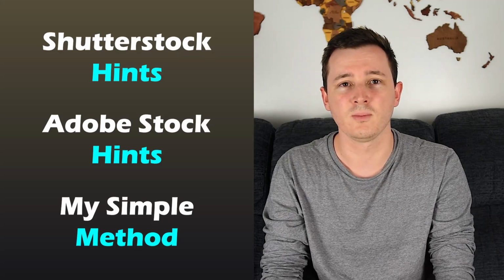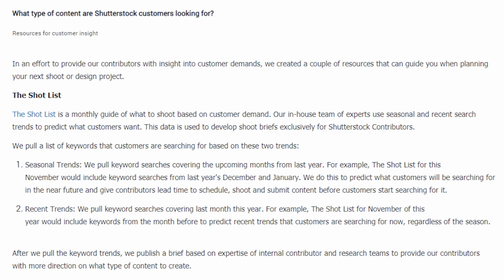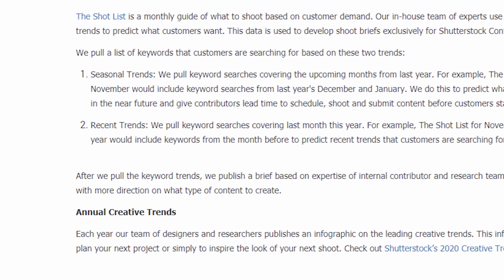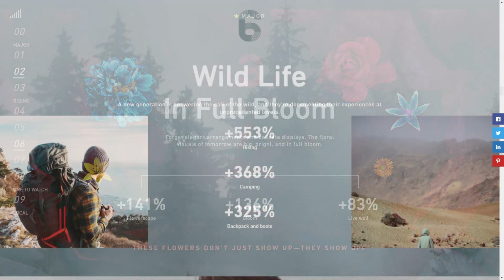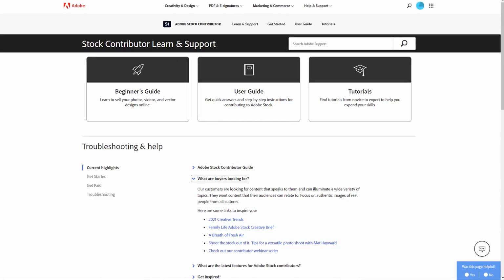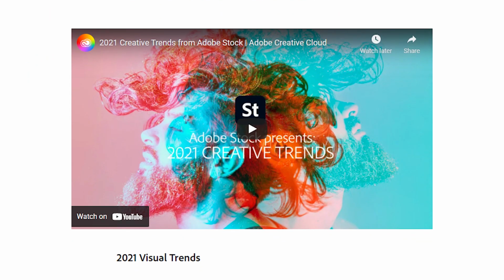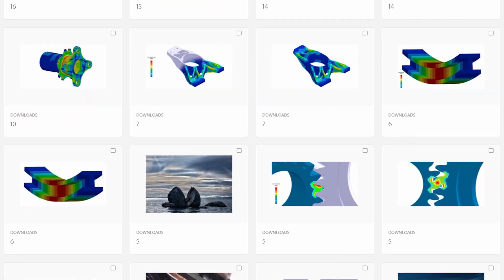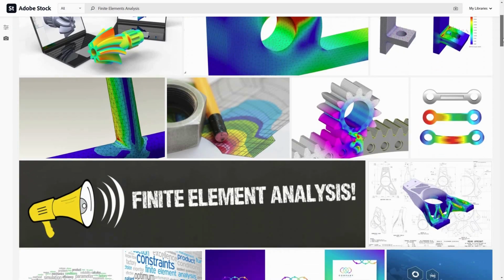What Images to Shoot for STOCK PHOTOGRAPHY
In this video I share some hints and tips that stock websites provide contributors on what images to shoot, and I also share my own technique for finding images that will hopefully sell well.

***1 Free Month of SKILLSHARE PREMIUIM***

***SKILLSHARE***
PTC Onshape (CAD) the Complete Guide - 3D Part Modelling

***UDEMY***
The Complete Guide to PTC Onshape (CAD)